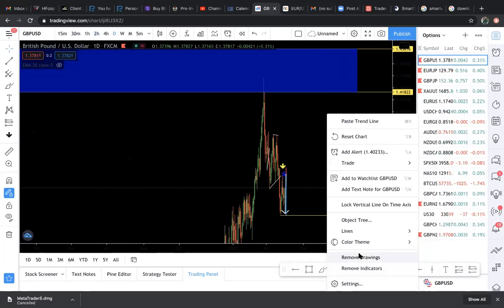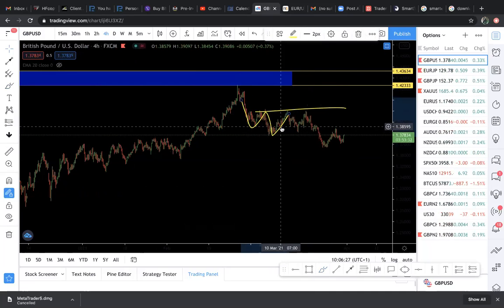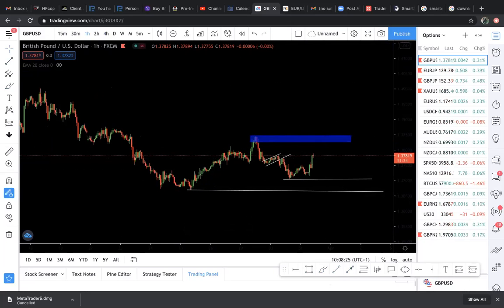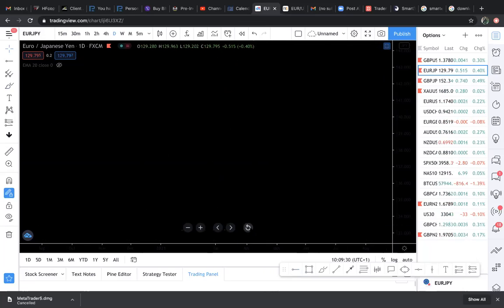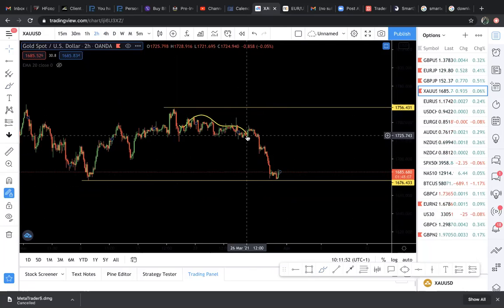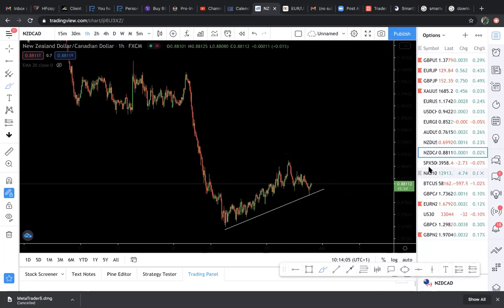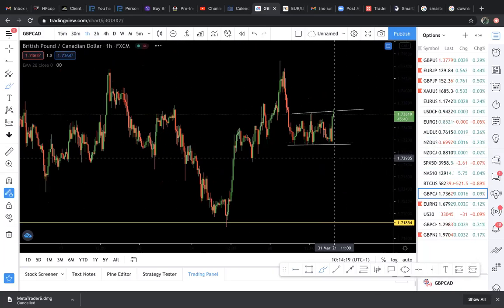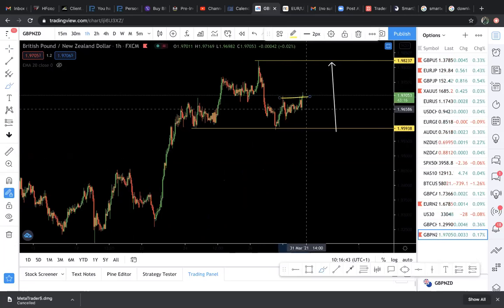wed, 31 march